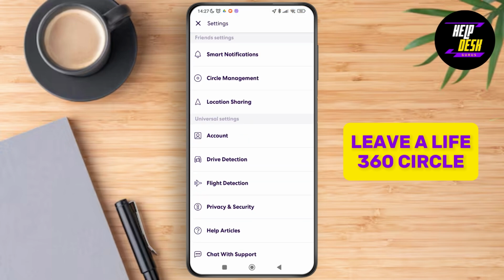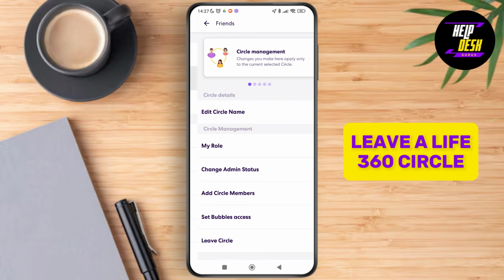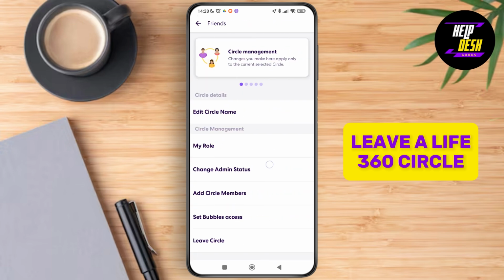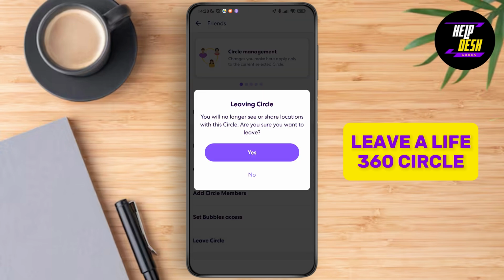How To Leave A Life 360 Circle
Welcome to our step-by-step guide on "How To Leave A Life 360 Circle"! If you're looking to exit a Life 360 circle, this video is for you. We’ll walk you through the process of leaving a Life 360 circle on both Android and iPhone devices. Whether you need to leave a group for privacy reasons or simply because it's no longer relevant, our instructions will make it easy for you. Learn how to navigate the Life 360 app settings and remove yourself from a circle without hassle.

In this video, you'll learn:

How to leave a Life 360 circle on Android
How to leave a Life 360 circle on iPhone
Steps to exit a Life 360 circle
How to remove yourself from a Life 360 circle
How to leave a Life 360 group